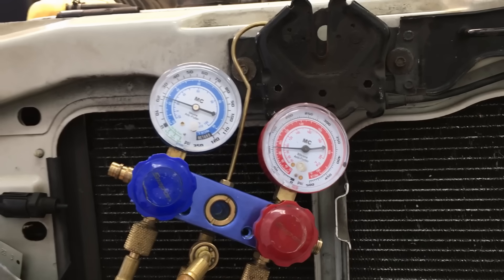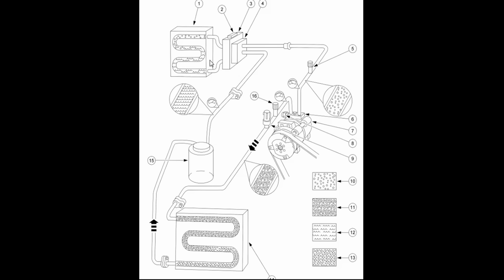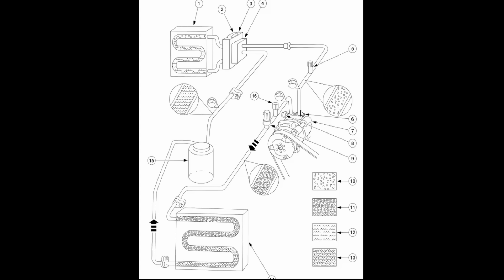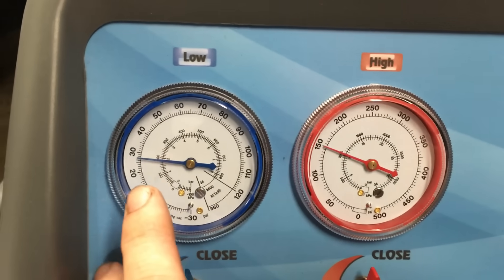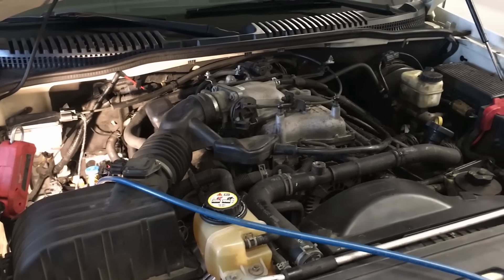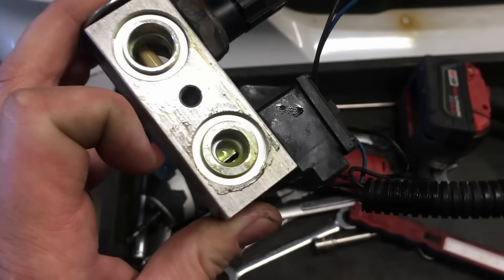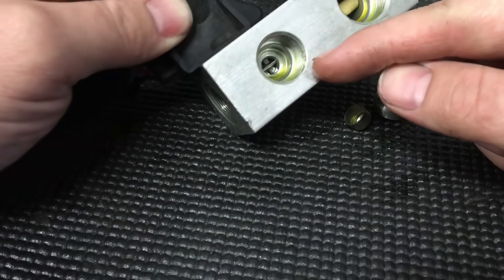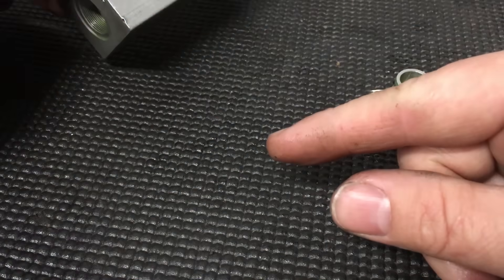3 Common Signs Your TXV has Failed Causing Poor A/C System Cooling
Welcome back to the shop! Today we have a TXV based A/C system that will not cool down the vehicle.
Come along as we diagnose what is wrong through A/C Manifold Gauge pressure diagnosis.

A good set of A/C Manifold Gauges are invaluable when diagnosing A/C concerns-